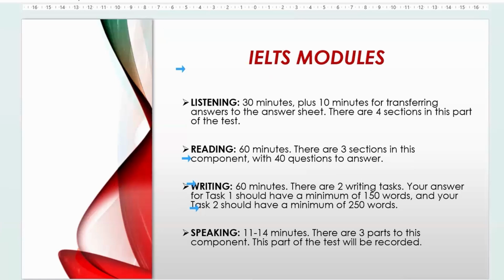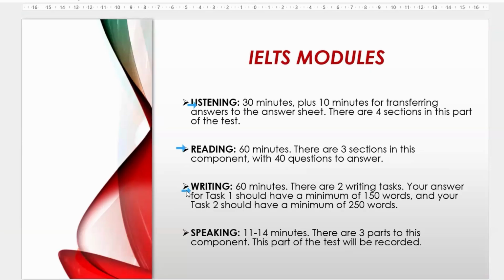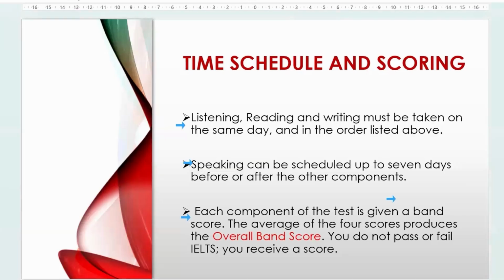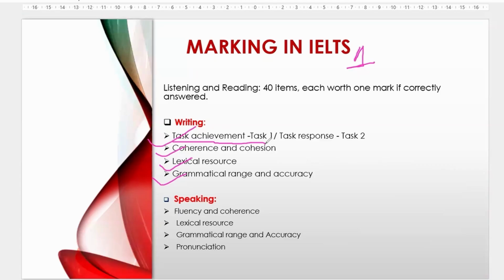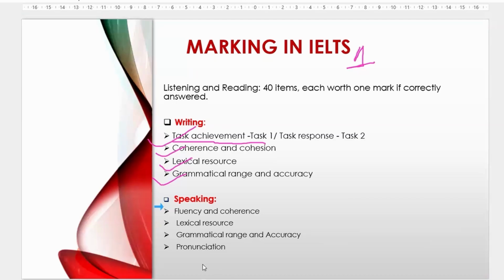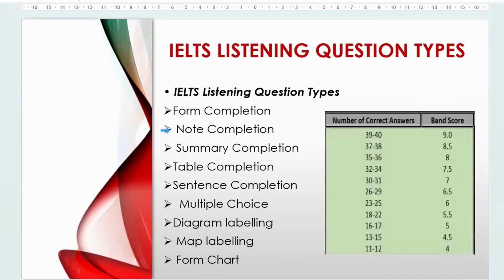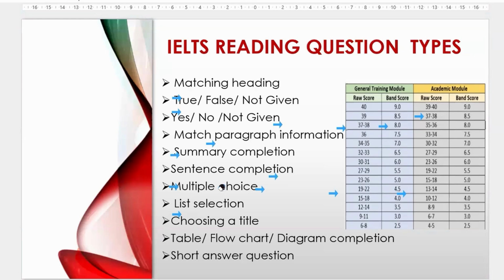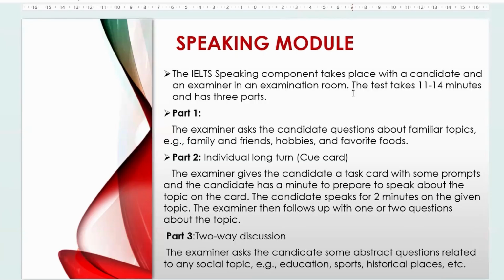All about IELTS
Everything you need to know about the IELTS, whether you're aiming to study abroad, enhance your career prospects, or immigrate to an English-speaking country, the IELTS test is your pathway to success.
0:00 Introduction to IELTS
0:01 Who is IELTS for?
0:02 What are the different types of IELTS tests?
0:03 IELTS Online
0:04 Guide to the IELTS format
0:05 Why do people choose IELTS
🎥 Discover more lessons to help you prepare for your IELTS test:    • Prepare for IELTS